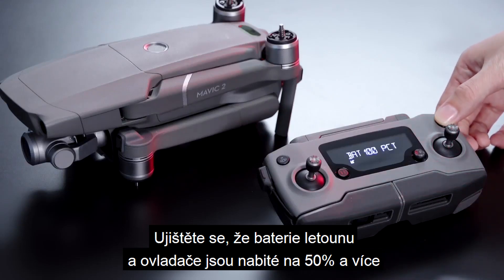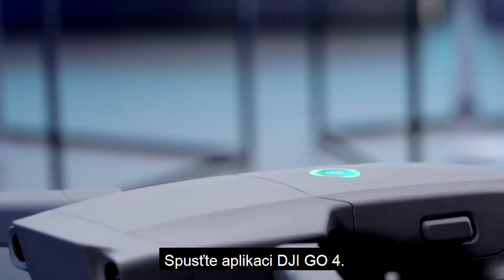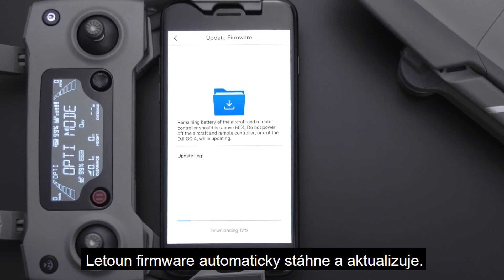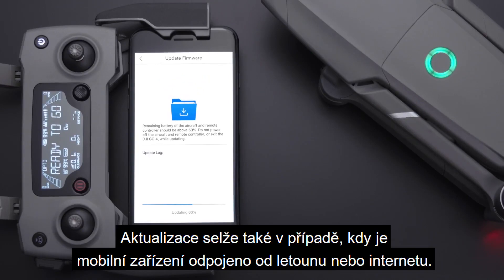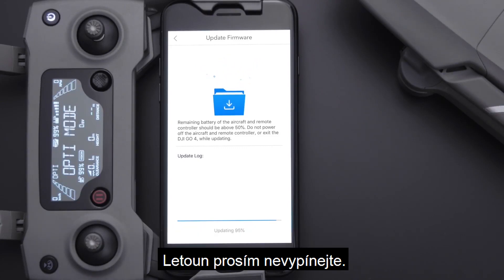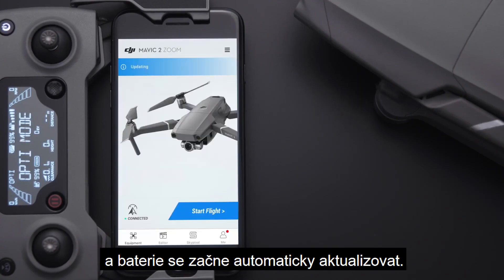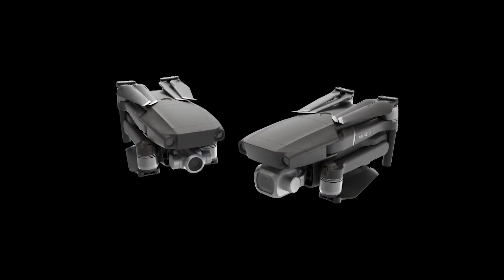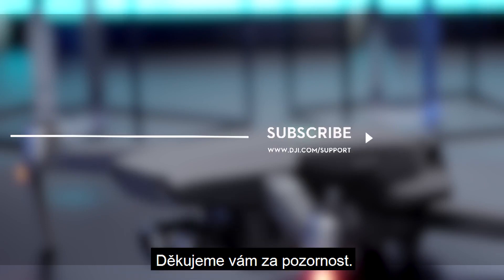DJI Mavic 2 - aktualizace firmware přes DJI GO 4 (CZ titulky)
Podívejte se, jak se aktualizuje firmware v dronu za pomocí aplikace DJI GO 4, kterou máte ve svém mobilním zařízení.